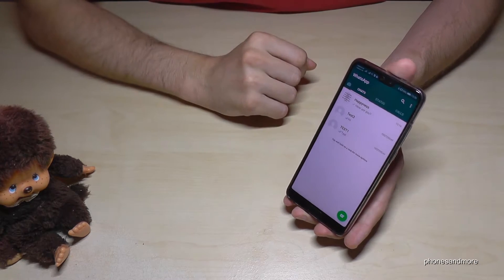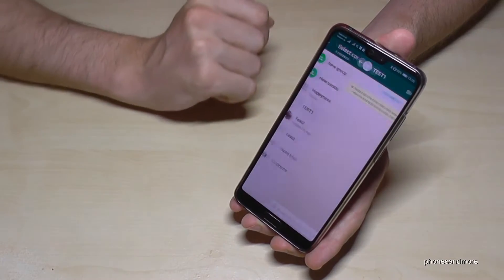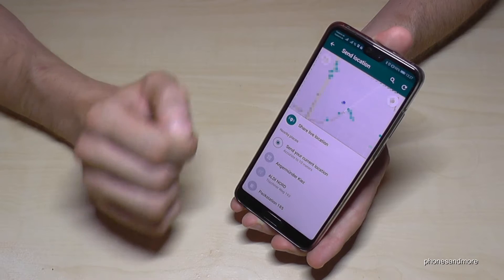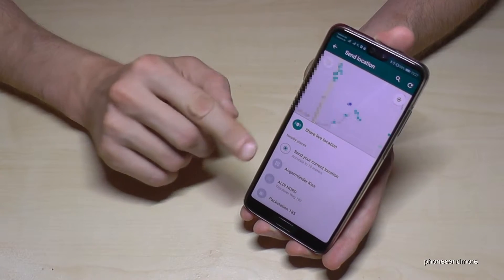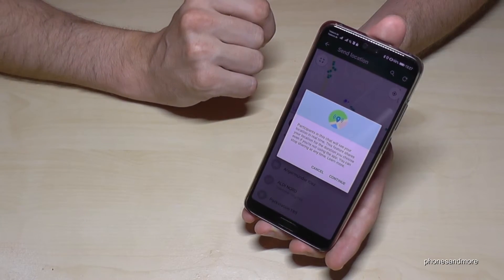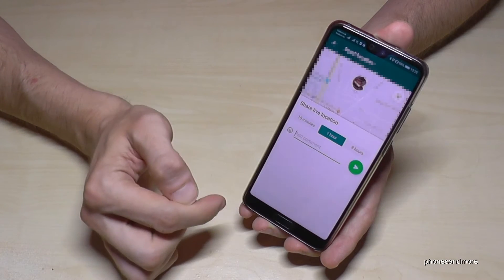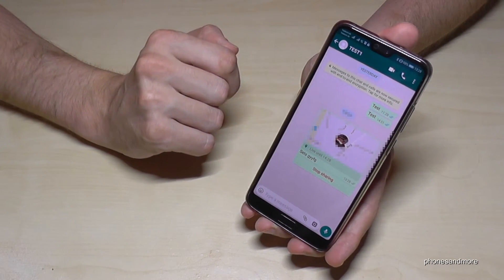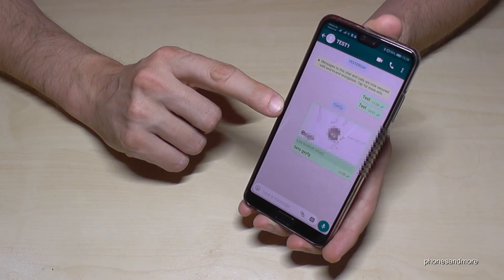WhatsApp: How to send the own location to someone? Tutorial for Android Smartphones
With this Video, I want to show you, how you can send your own GPS location to one of your contacts at the WhatsApp Messenger?

At Whats App you could sent your realtime location up to 8 hours, a fixed current location or a fixed adress of something nearby.

Please note, that it is just for Android smartphones like Samsung, Huawei, HTC, Nokia, Sony, Alcatel, Wiko and so on.